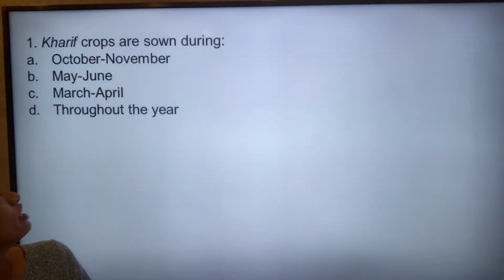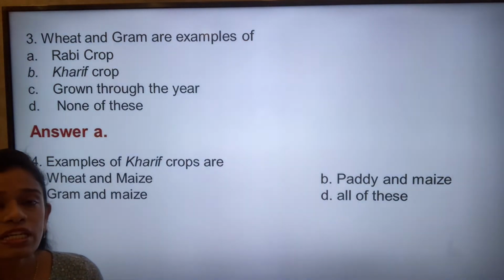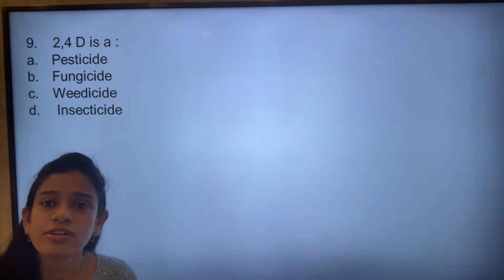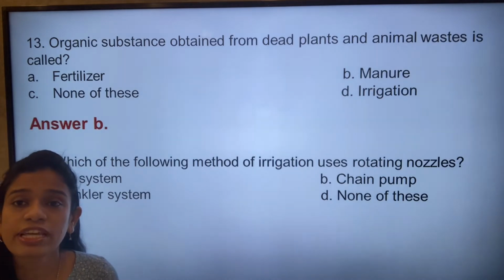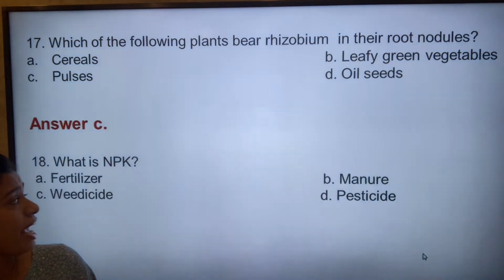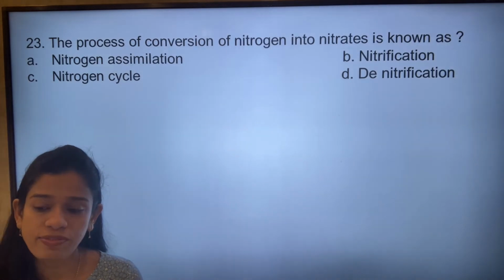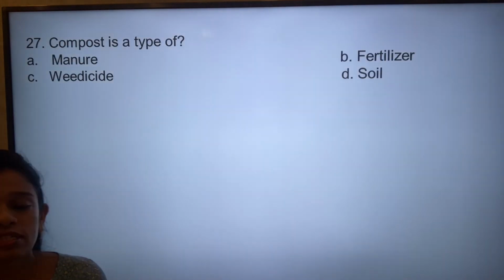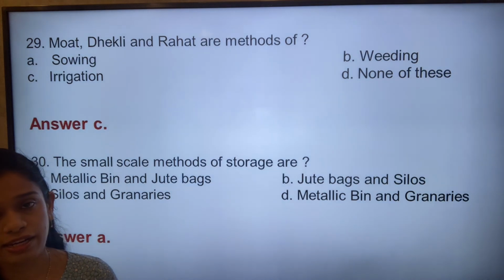MCQ's|•Crop Production & Management•CBSE•Class 8•Biology•NCERT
A quick recap in the form of MCQs of Chapter 1, Crop Production and Management from Class8 NCERT, CBSE, Biology. The questions discussed are exam-oriented and help to assess the understanding of the chapter thoroughly.